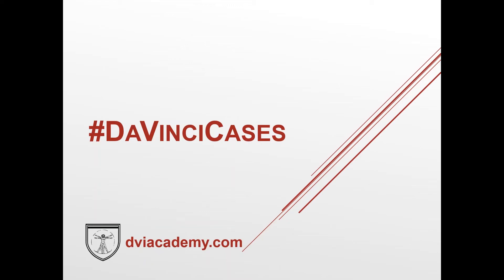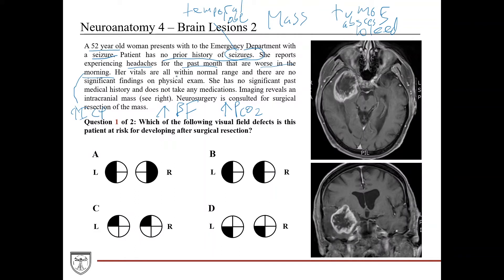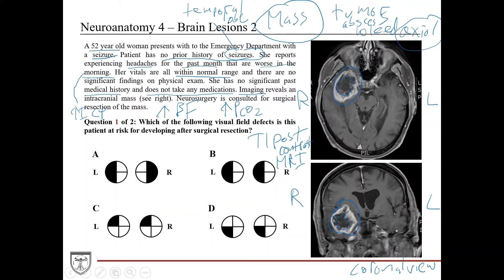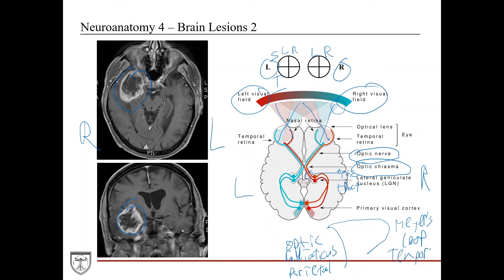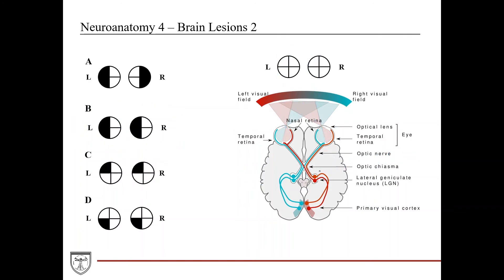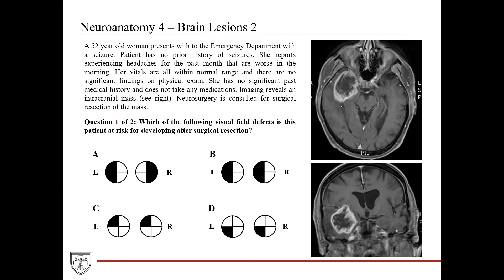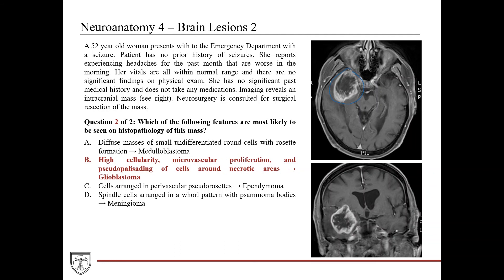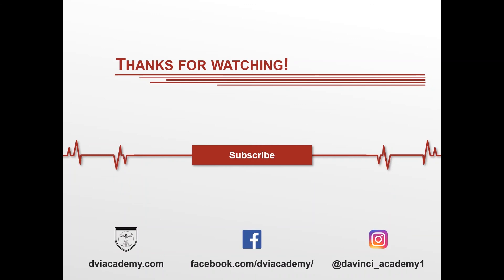Visual Field Defects and Brain Tumors Case [DaVinciCases Neuroanatomy 4]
This case covers visual field defects and brain tumors. DaVinciCases is a weekly video series covering clinical cases that are frequently tested on school exams and the USMLE. Download the PDF notes for this case